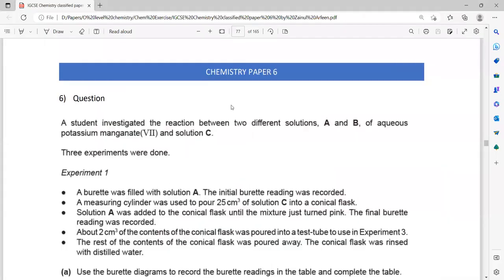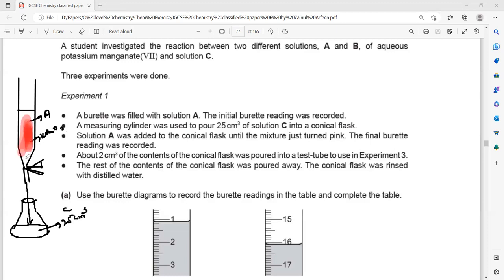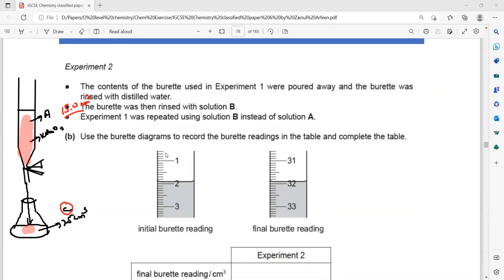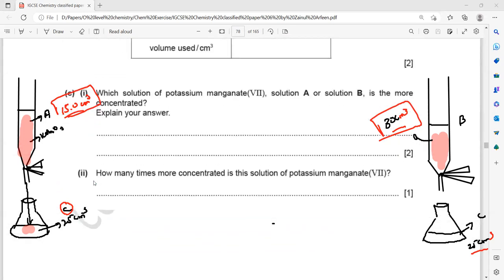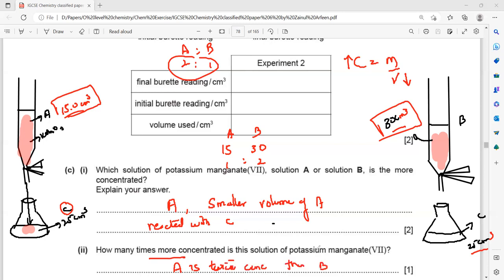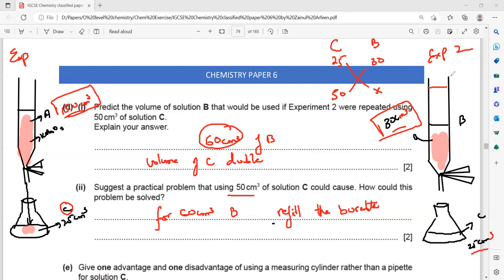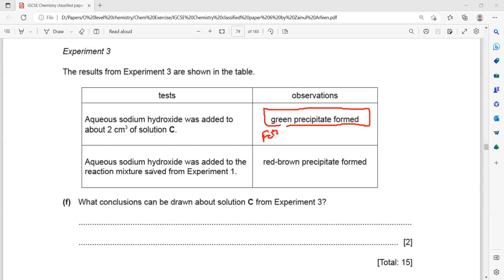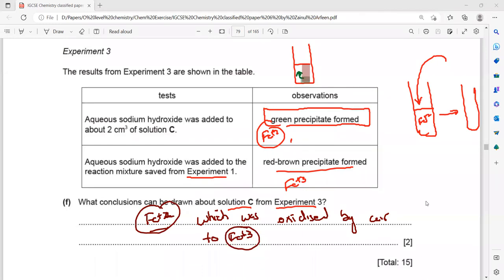Acids Bases and Salts Question 6 Alternate to practicals IGCSE Chemistry